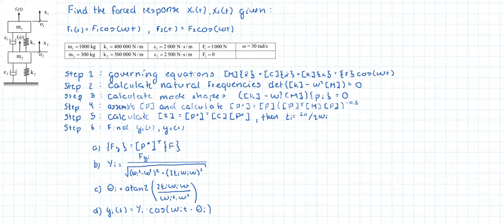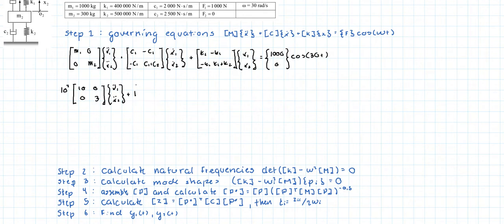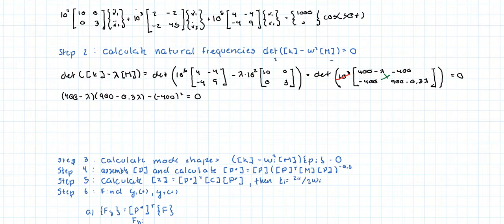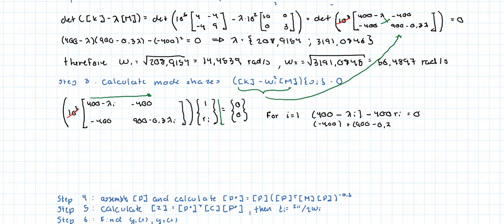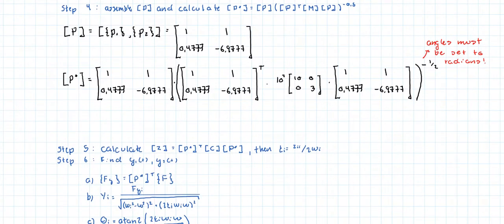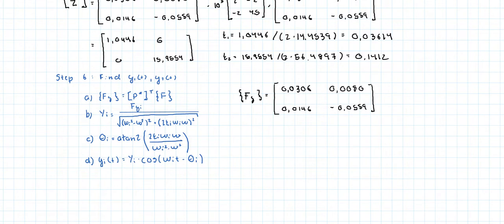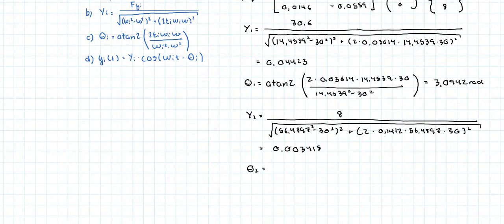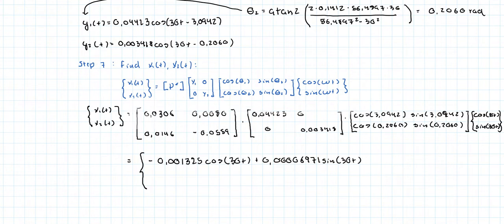Modal Analysis Forced Response Example 1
In this (very long) video we find the forced response of the given damped system using modal analysis.